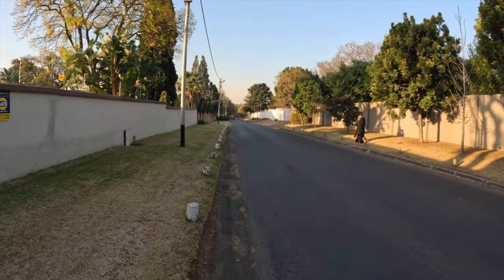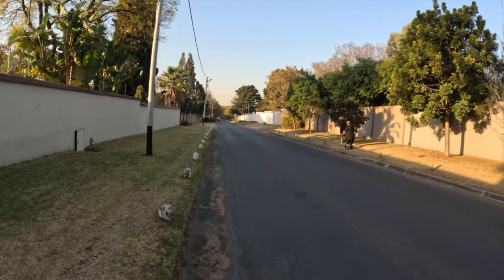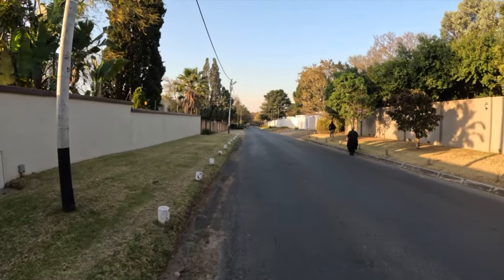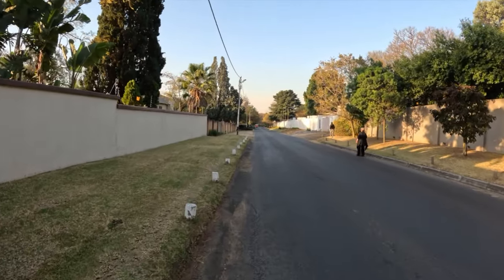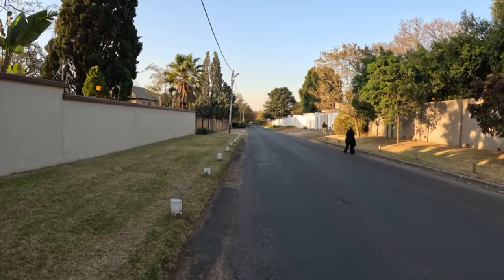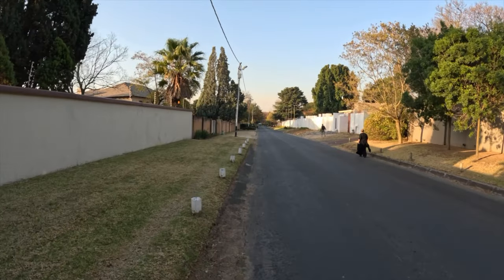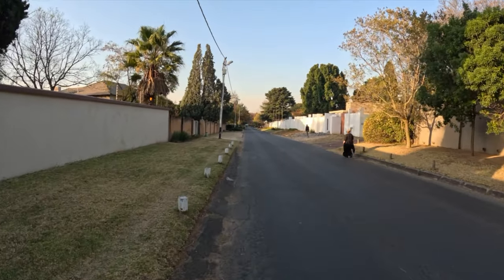SANDTON CITY in Johannesburg will shock you!!😱 ( Super Clean &Developed)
Friday day walk around Sandton, Rosebank, and the wealthy surrounding neighbourhoods. Known as being the wealthiest neighbourhood on the entire continent of Africa, about 10 minutes north of the historic city centre of Johannesburg South Africa. It was kind of quiet on this Friday day time but it's still very impressive!

Johannesburg, in formally  known as Jozi, Joburg,  or "City of Gold", is the largest city in South Africa, classified as a megacity, and is one of the 100 largest urban areas in the world. According to Demographia, the Johannesburg-Pretoria urban area (combined because of strong transport links that make commuting feasible) is the 26th-largest in the world, with 14,167,000 inhabitants. It is
the provincial capital and largest city of Gauteng, which is the wealthiest province in South Africa. Johannesburg is the seat of the Constitutional Court, the highest court in South Africa. Most of the major South African companies and banks have their head offices in Johannesburg. The city is located in the mineral-rich Witwatersrand range of hills and is the centre of large-scale gold and diamond trade. It was one of the host cities of the official tournament of the 2010 FIFA World Cup - and it hosted the final.